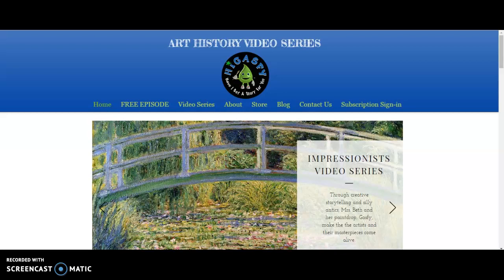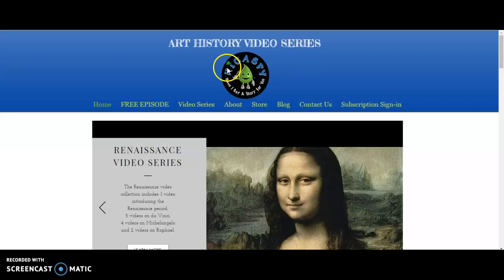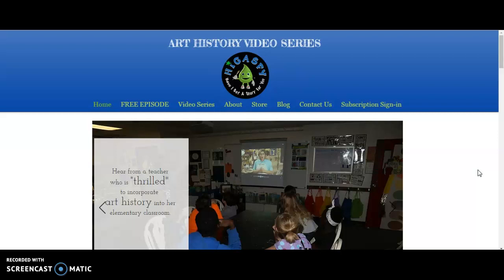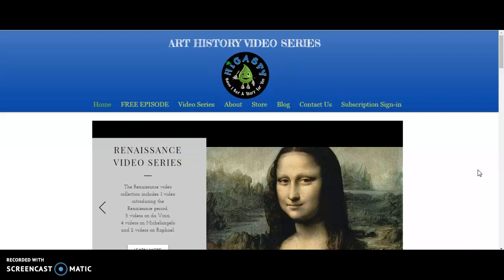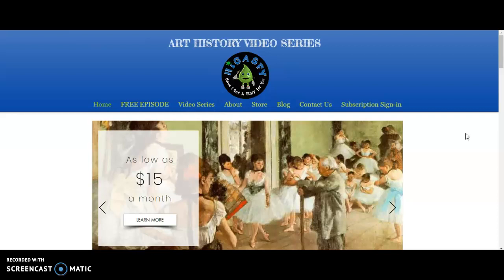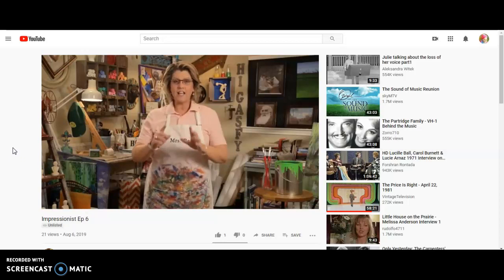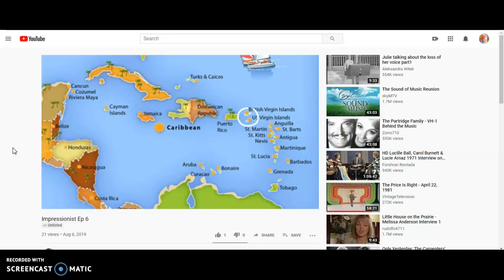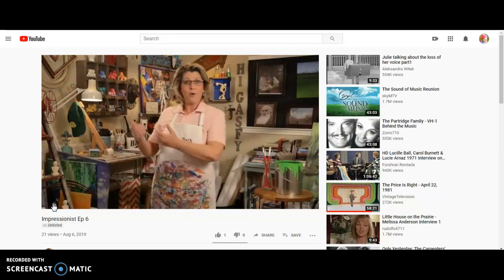HiGASFY Art History Video Series Review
In this video, I share about the HiGASFY Art History Video Series and their three month subscription.

You can find more information about them so make sure to check out their other products.